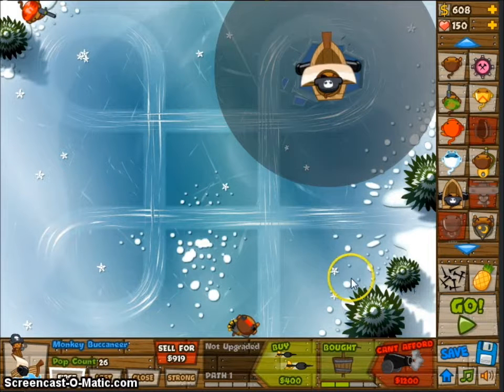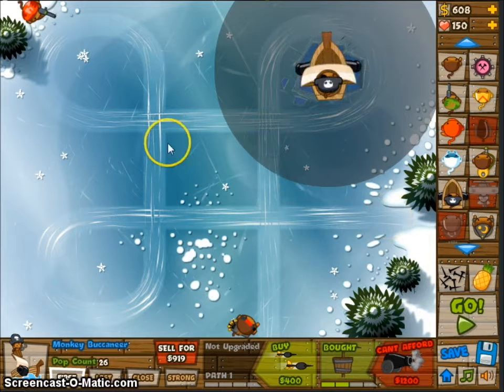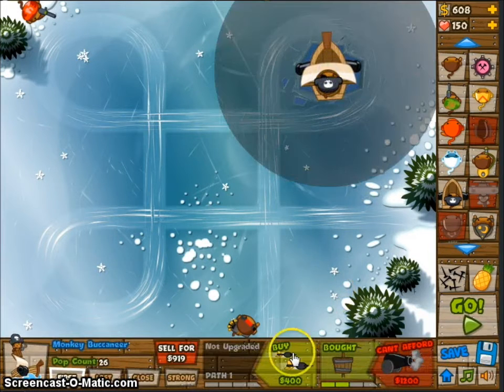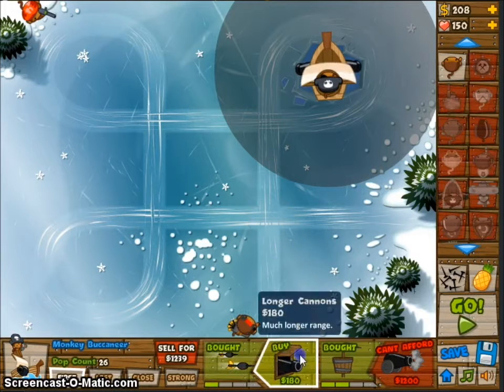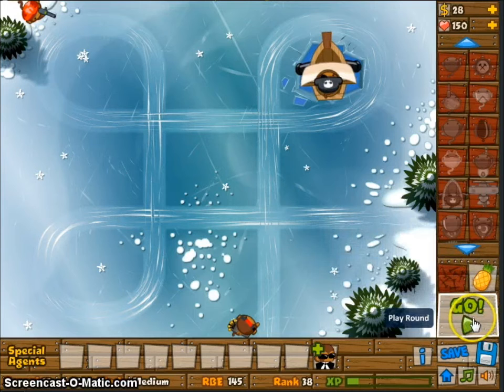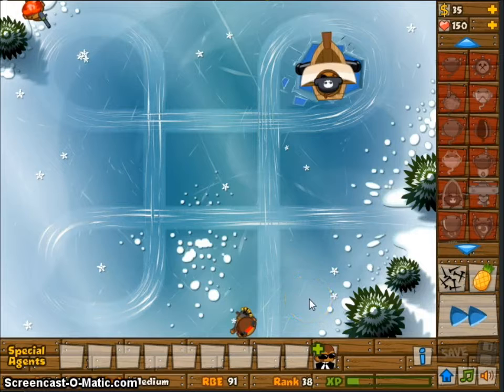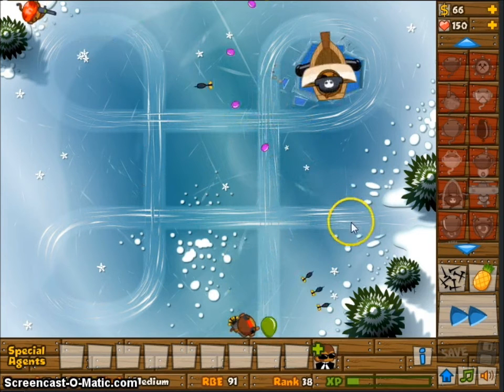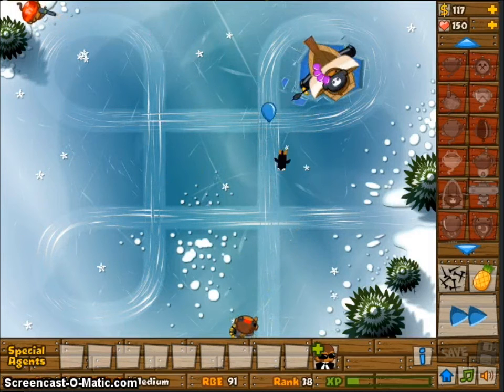btd5 how too mitch worley